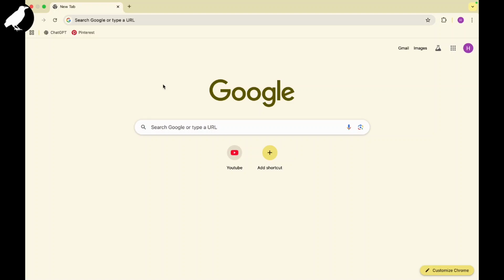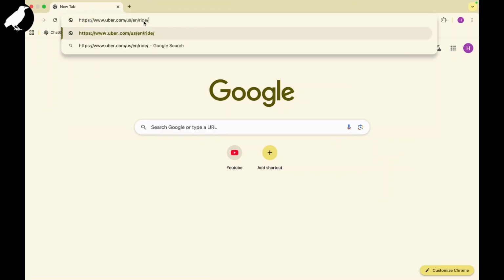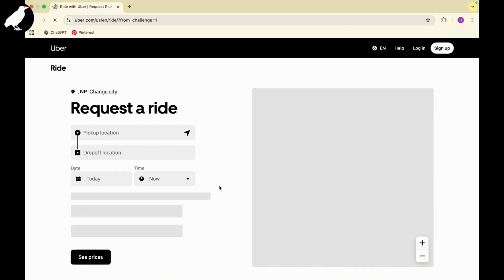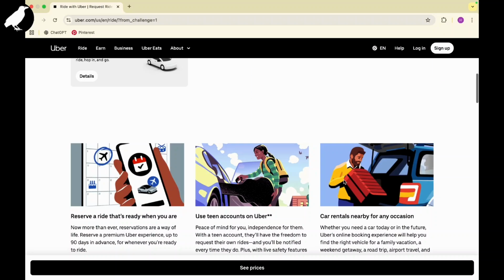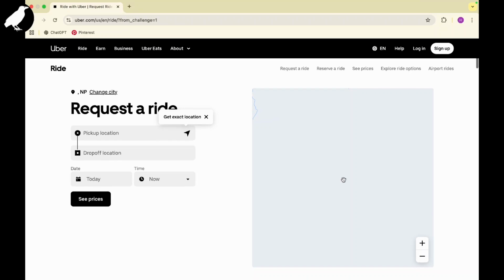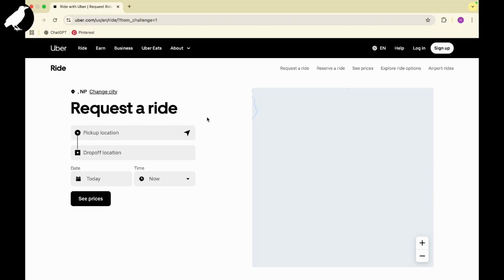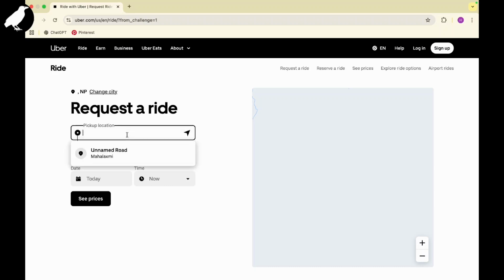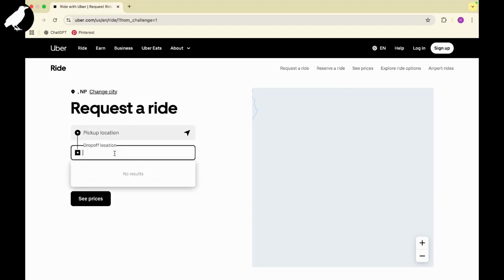How to Rquest your First Uber Ride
How to Request Your First Uber Ride (2025)! Want to book your very first Uber ride but not sure how to get started? This video will guide you through the steps on how to request your first Uber ride quickly and easily. Whether you're asking, "How do I use Uber for the first time?" or need help navigating the app, this tutorial has you covered. Learn how to set your pickup location, choose your ride option, and confirm your trip in just a few taps. Watch now to see how you can request your first Uber ride today!

Timestamps:

00:00 How to Request Your First Uber Ride
00:10 How Do I Use Uber for the First Time?